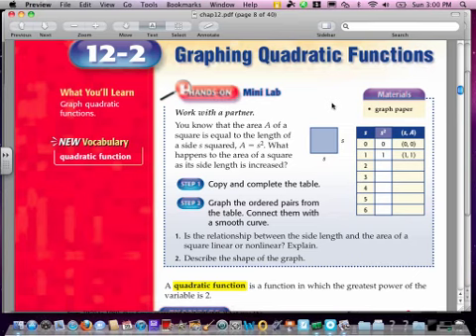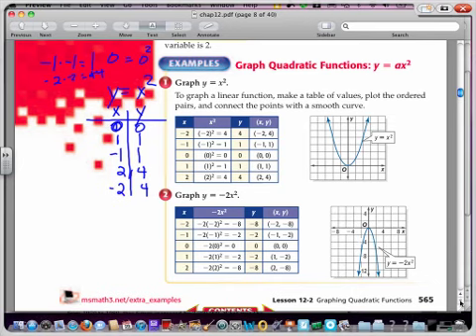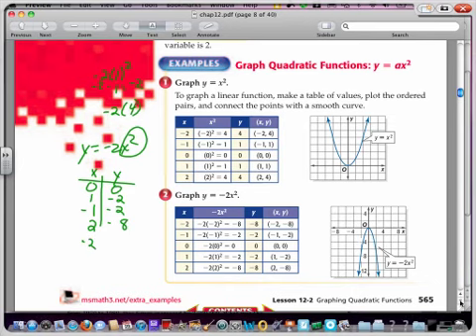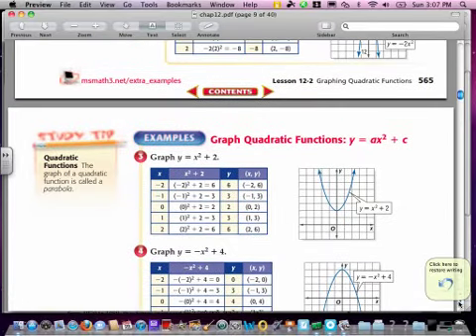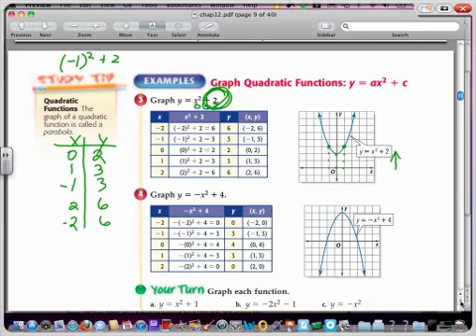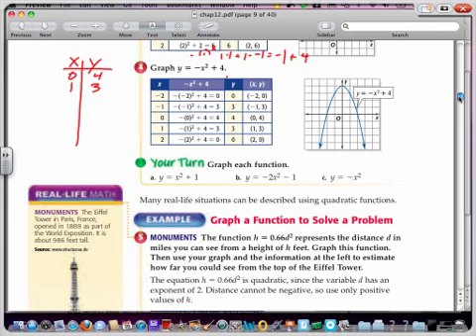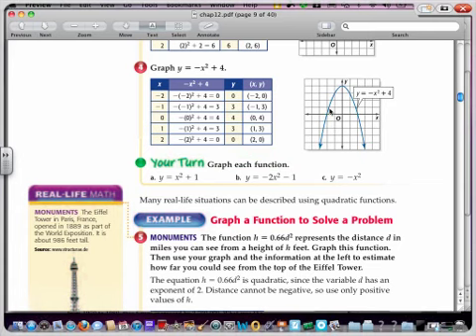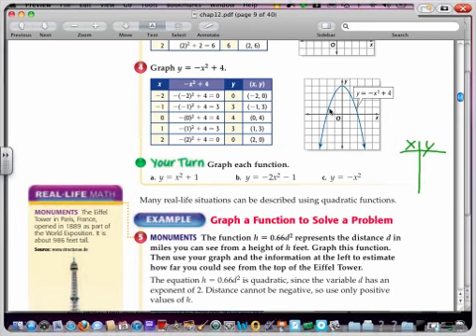PreAlgebra Section 12-2.mp4